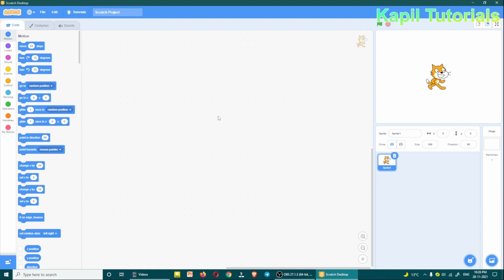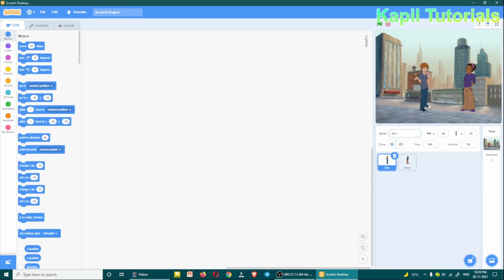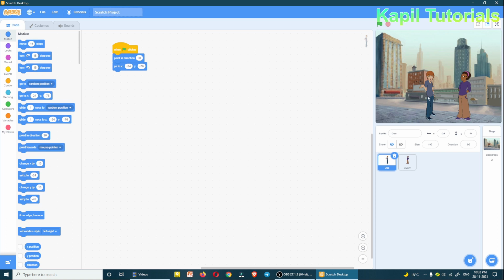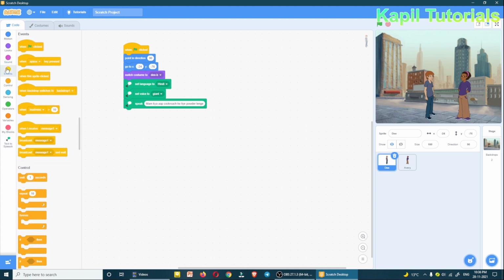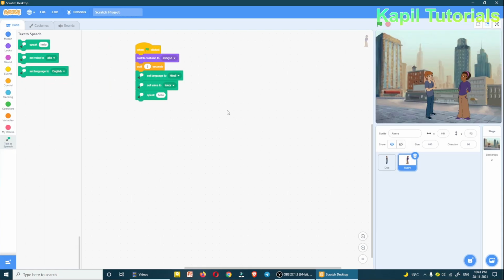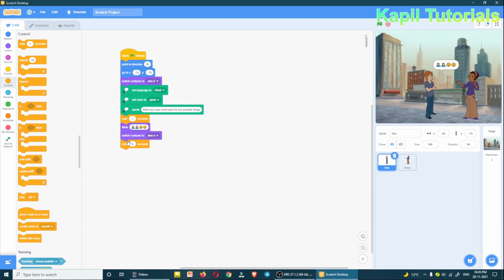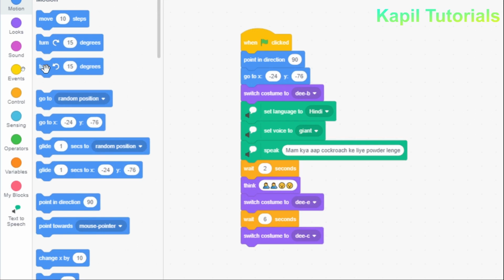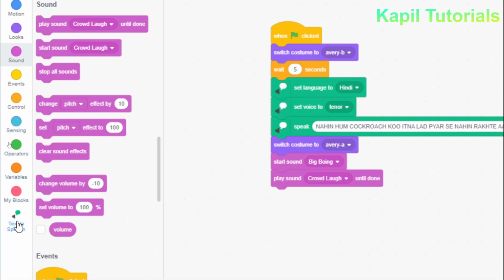How to make animated Video using Scratch / How to do Animation using Scratch Coding language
Step by Step Tutorial teaching how to do animation using Scratch Coding Language @toKapilJoshi